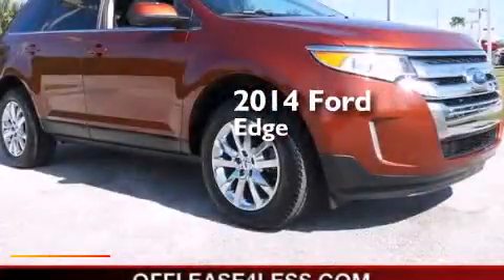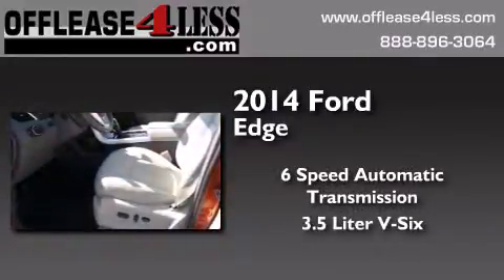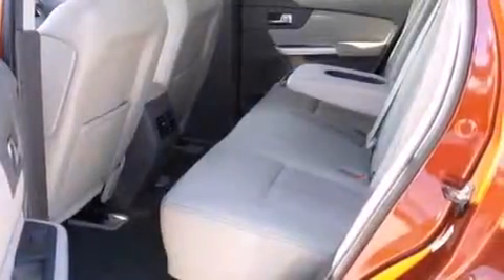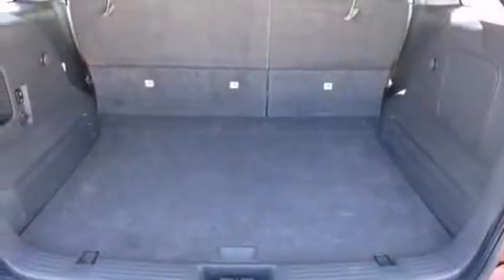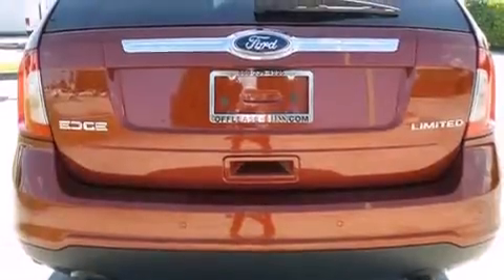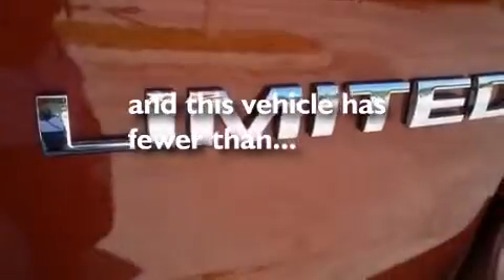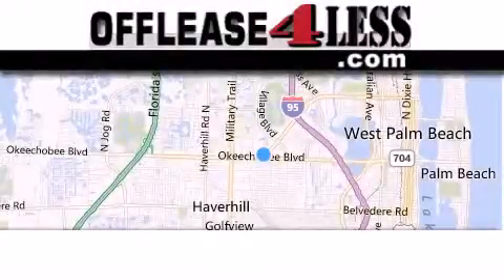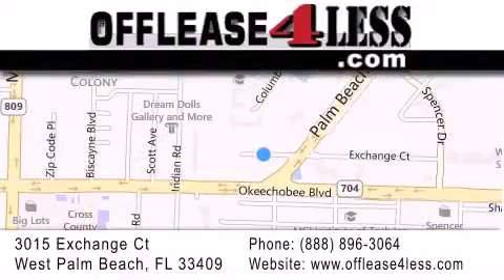2014 Ford Edge West Palm Beach FL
We have been honored to serve the West Palm Beach FL area , we promise that your experience at our dealership will exceed your expectations ! Year : 2014 Make : Ford Model : Edge Engine : 3.5L V6 Trans . : Automatic 6-Speed Exterior : Orange Miles : 14,827 Stock : LL12568 Offlease4less 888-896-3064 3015 Exchange Court West Palm Beach , FL 33409